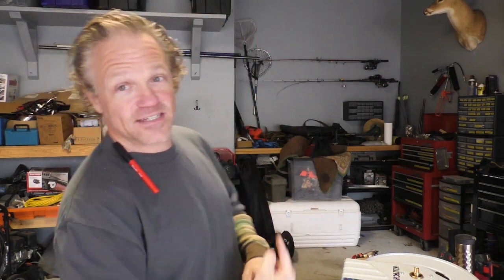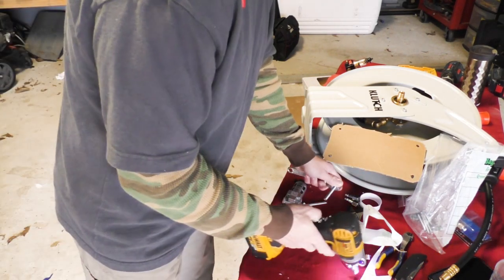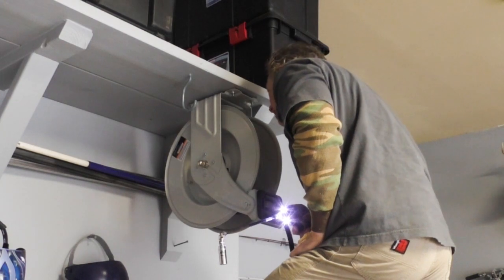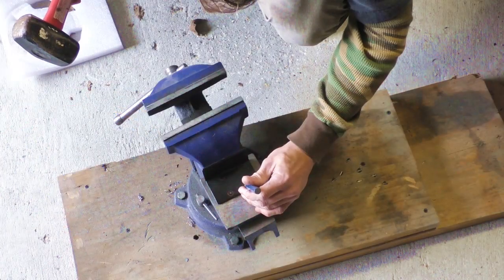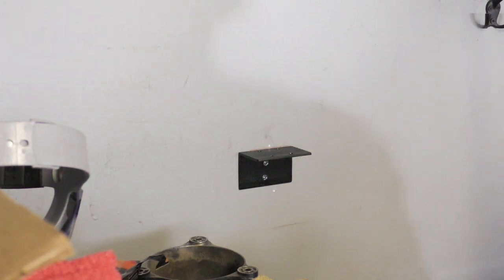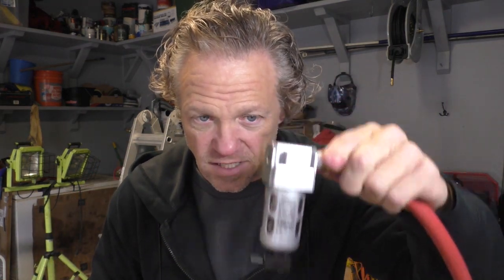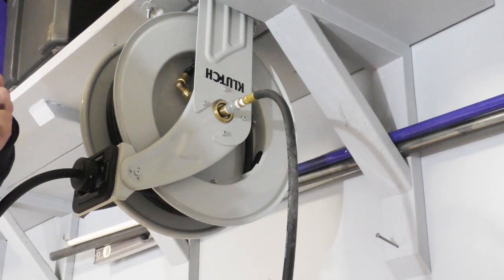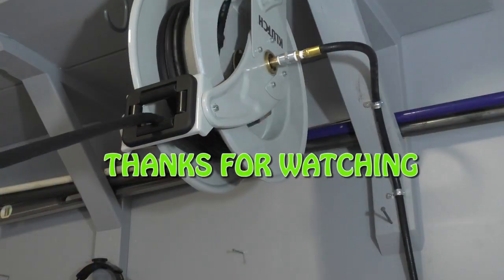Northern Tools Air Hose Reel - HOW TO INSTALL & REVIEW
BEST addition to the new air compressor ever! Come check out the install and review of the new air hose reel.